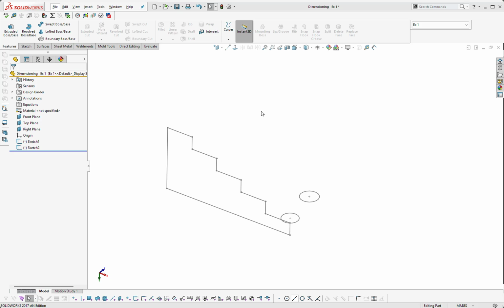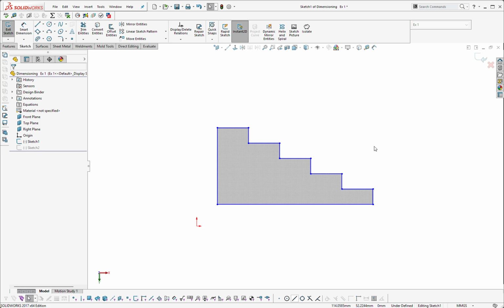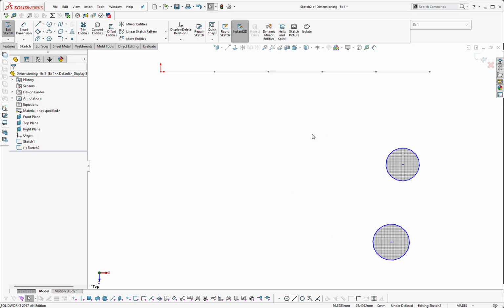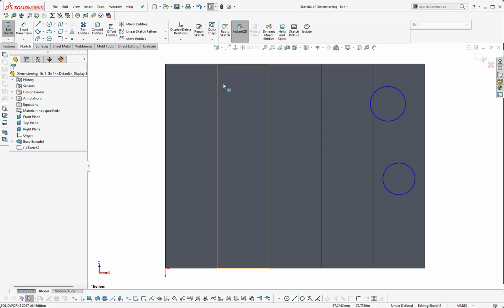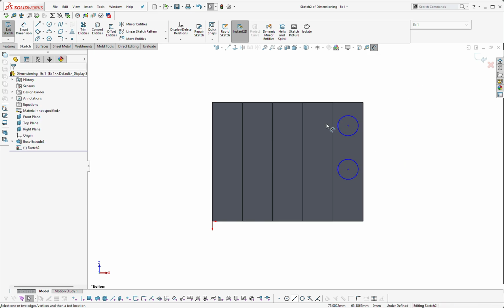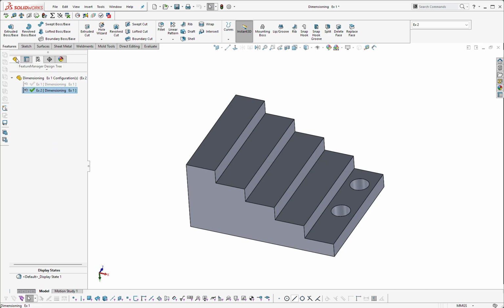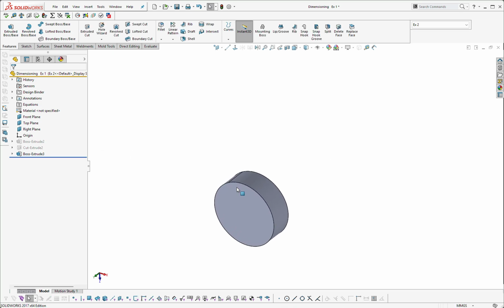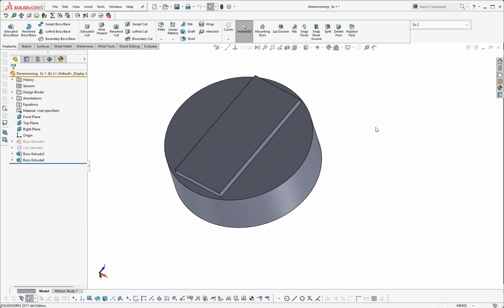Solidworks - Create configurations, each having it's own geometry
Here's how to make two configurations (or more), each with it's own geometry: use the feature manager to suppress features in one configuration and unsupress in the other/s so 'new' geometry appears in each config.